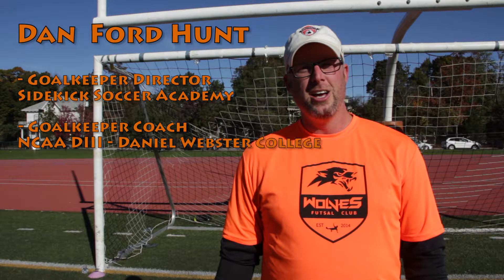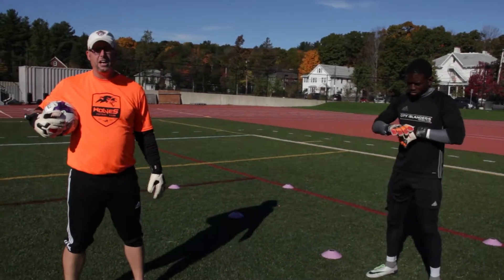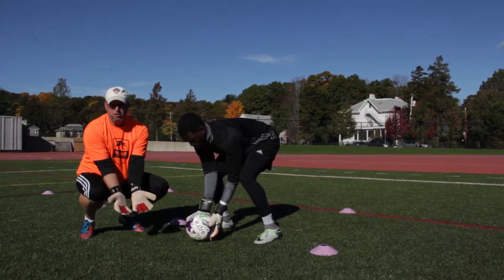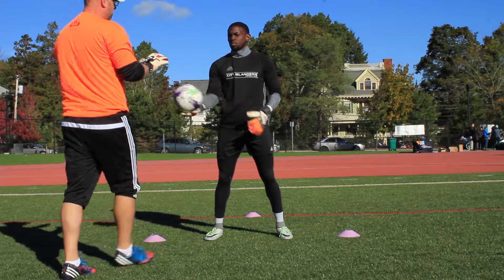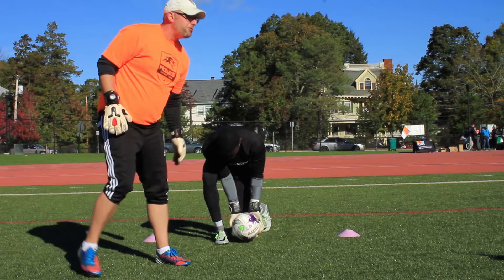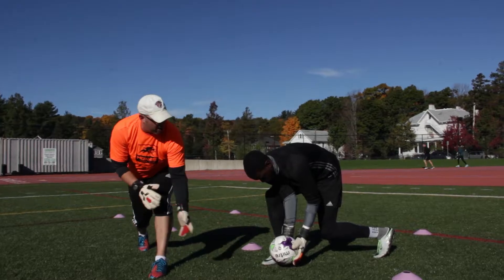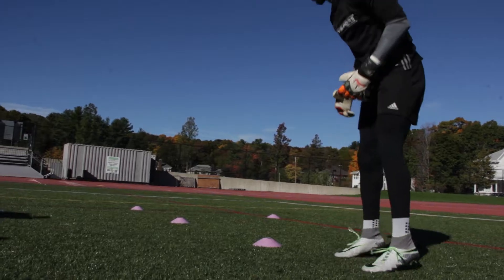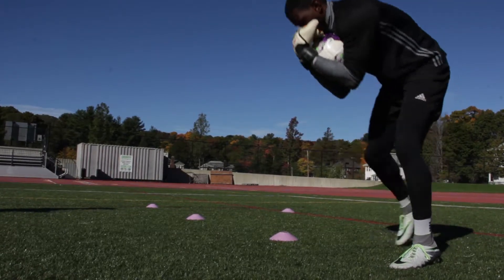Sidekick Soccer Academy - Fundamentals of Goalkeeping - #3 Hand Work - Ground Balls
The mission of our Goalkeepers Private Development Program (PDP) is to help you define and reach your goals. The PDP is designed to develop you to become successful on the pitch.

Here, Sidekick GK Director Dan Ford-Hunt coaches Professional Keasel Broome in Hand Work on Ground Balls.